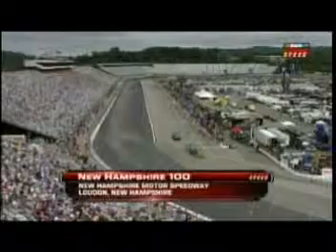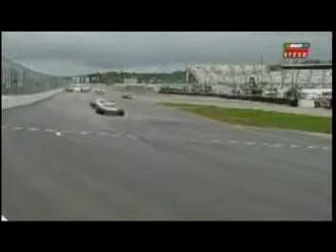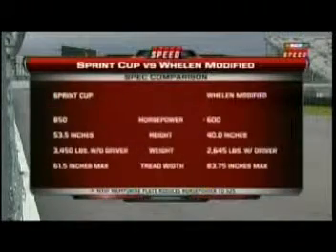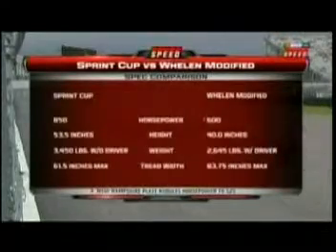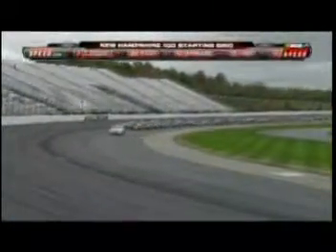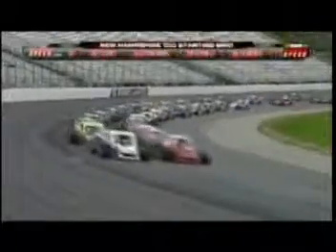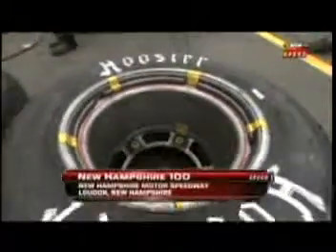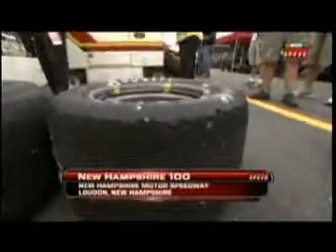Highlights Part1 Whelen Modified New Hampshire 100 Loudon 2011.mpg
Highlights Part1 Whelen Modified New Hampshire 100 Loudon 2011